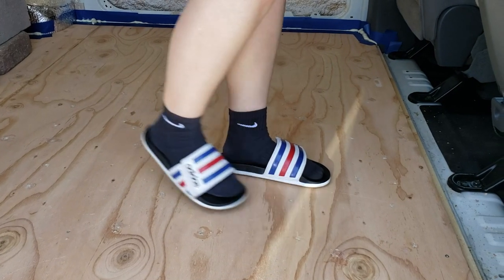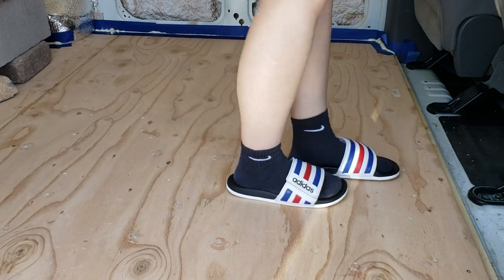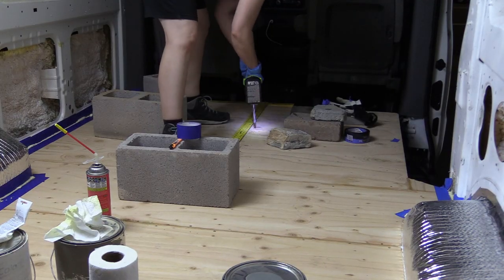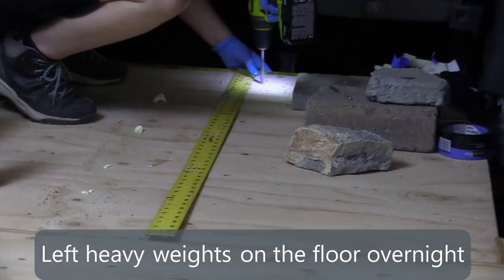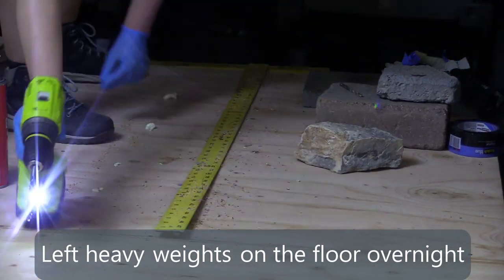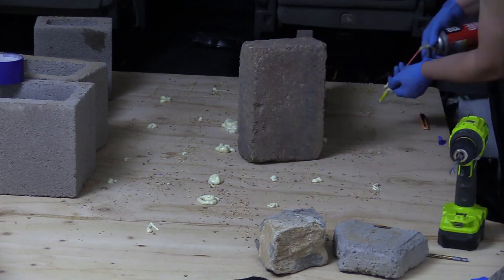Van Prep and Subfloor, Tips for Getting Rid of Squeaky Floors! Watch Frank Come to Life! No template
This is the first video in a series of videos. This video is our the subfloor process and dealing with squeak.

Frank is an NV2500. He was a work van and hasn't had an easy life. Follow along as we breathe new life into him!

Products used:
Saker Scribe Tool
Titebond II (Wood Glue)
Wood Glue (TiteBond II)